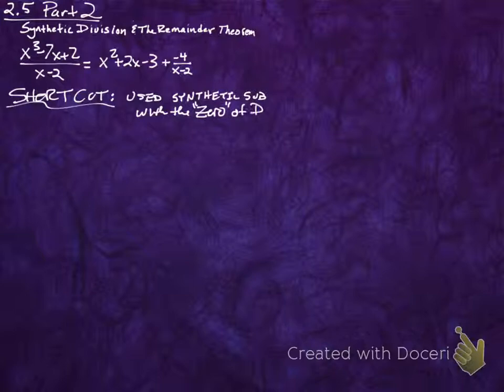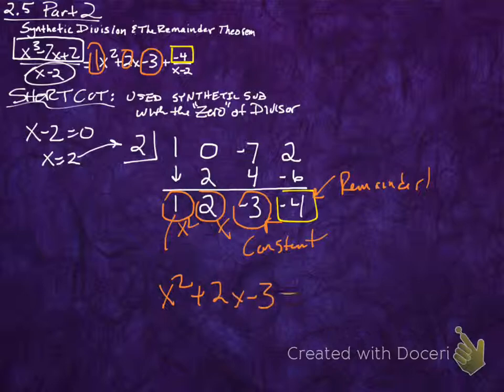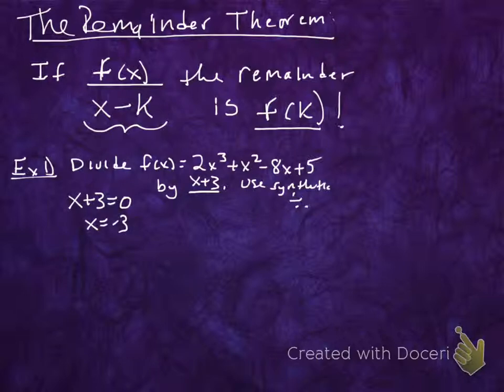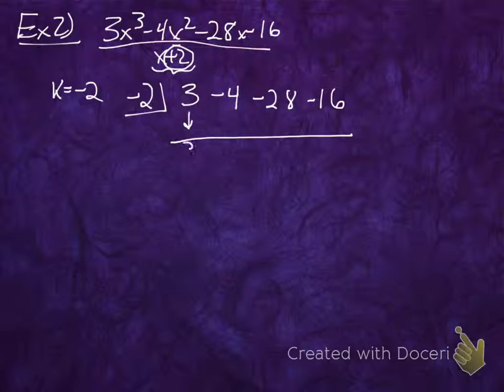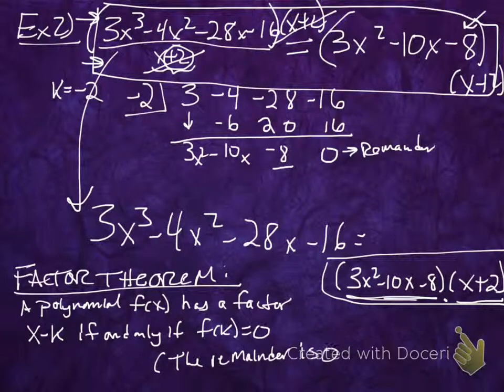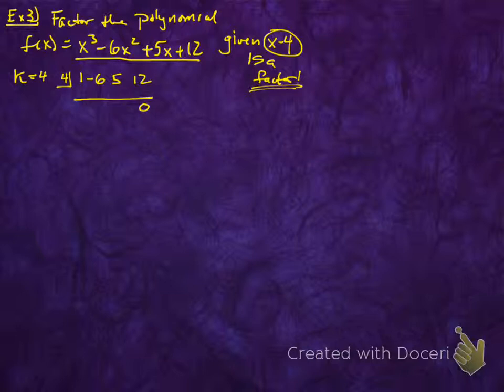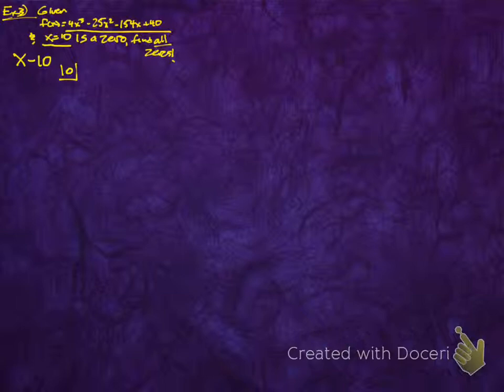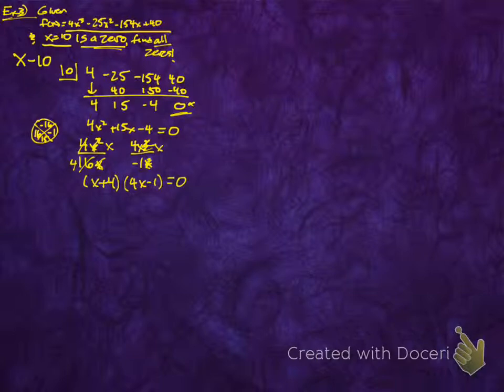remainder and factor theorem